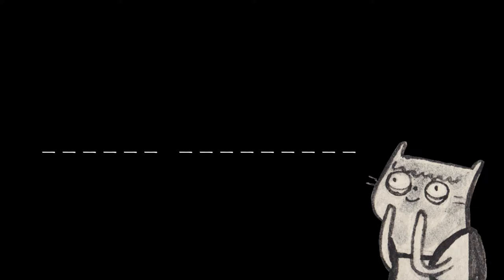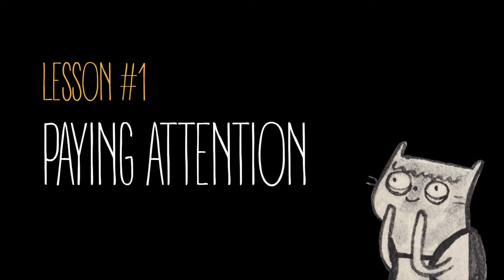Visual storytelling LESSON #1 (Part 4) - Common Theme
Last part of a video series discussing the first lesson I learned about visual storytelling. In this video we will find out what is the common theme in the three sketches.

Music
"Danse Macabre - Violin Hook", "Danse Macabre - Finale"